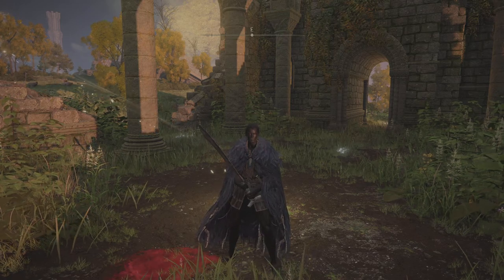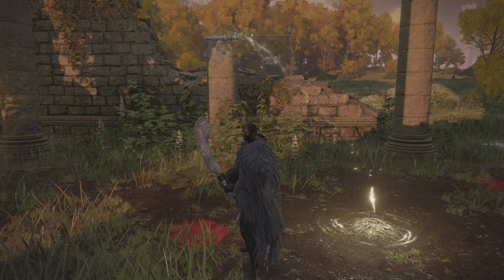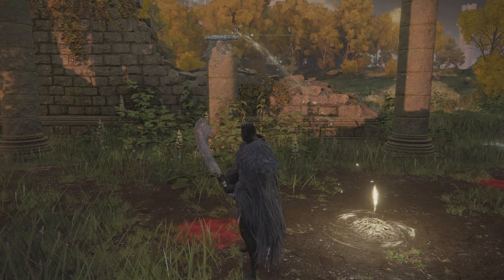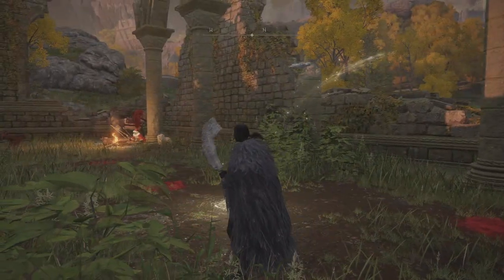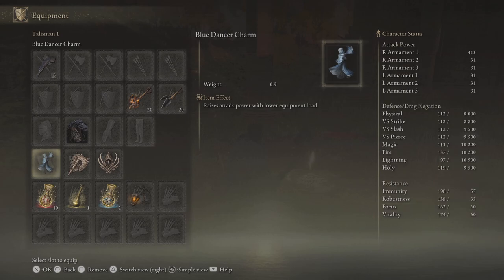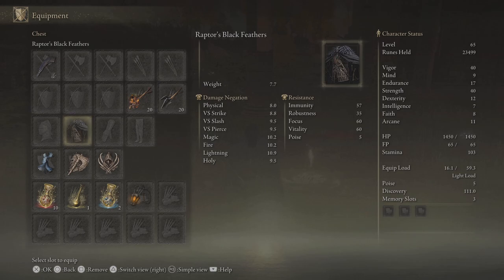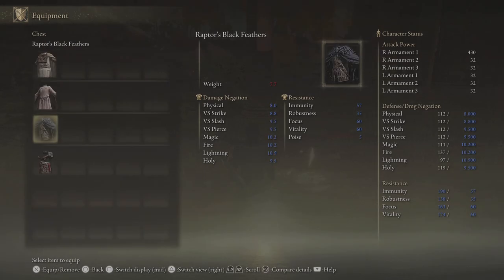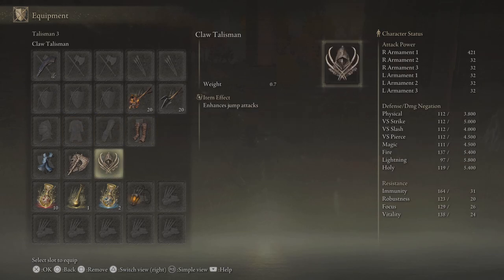ELDEN RING Explaining the blue dancer charm build (DS3 Flynn build)